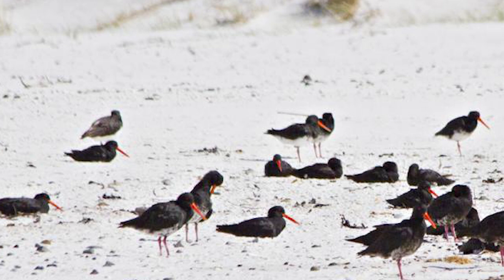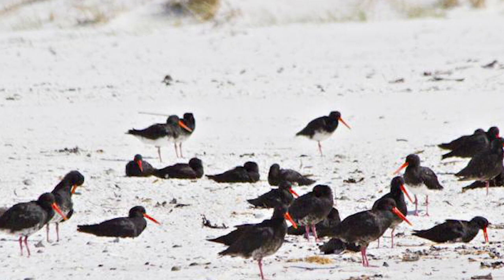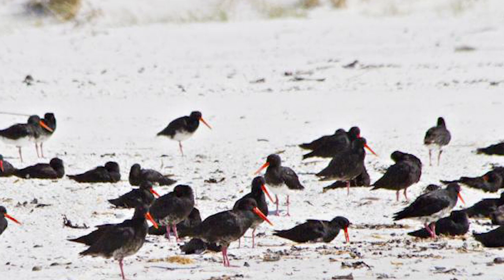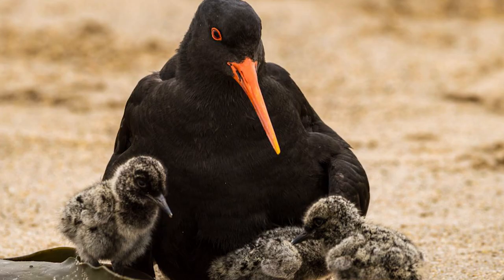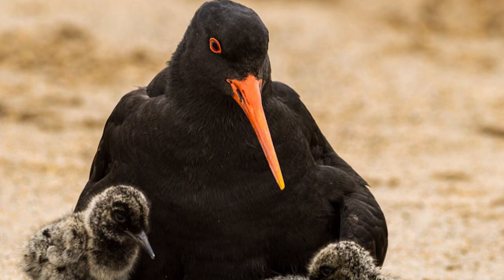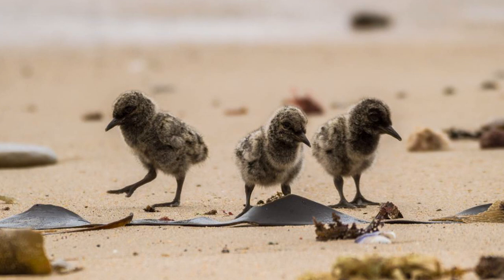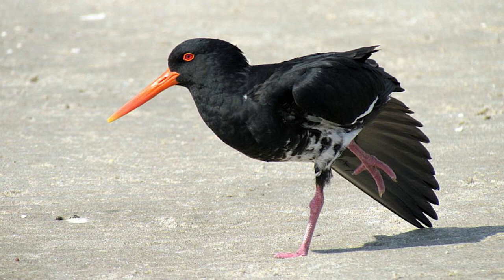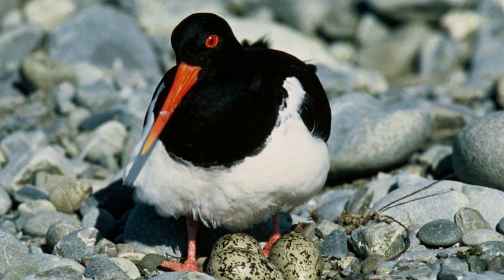Variable oystercatcher - New Zealand Bird of the Week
Oystercatchers are a very cool group of birds that live in New Zealand, and the Variable oystercatcher is among the largest. With a red bill and pink legs, what's not to love?